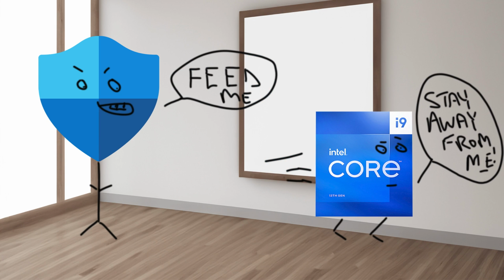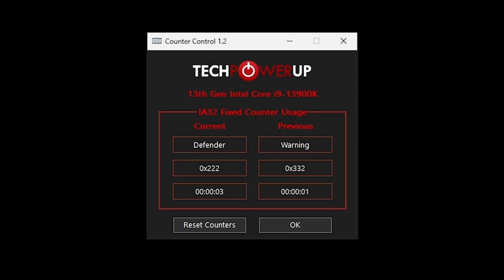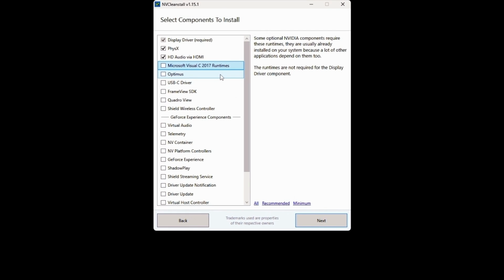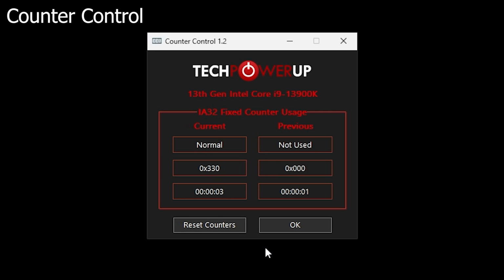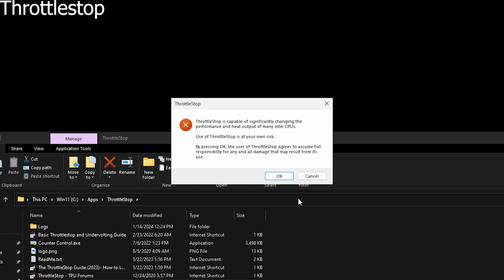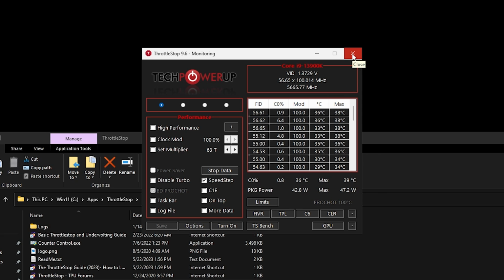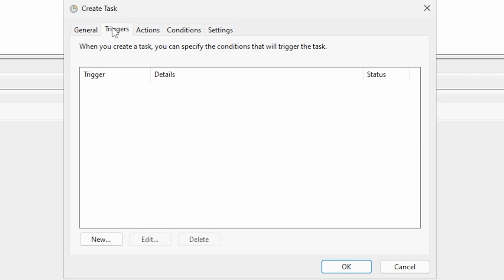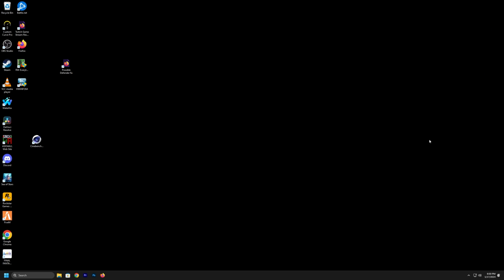🛠️ Fix Windows Defender Performance with Throttlestop and Counter Control (A WINNER?)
Fix Windows Defender Performance with Throttlestop and Counter Control // Fix Windows Defender performance and restore Intel CPU performance today with Throttlestop and Counter Control by TechPowerUp! Do your apps or games take more resources than normal? Are you encountering lag or stuttering when you're running benchmarks?

Watch this video to understandthe benefits of Throttlestop and Counter Control and what you need to do to restore your Intel CPU performance!

📖 Chapters:
0:00 Intro
0:53 Counter Control
1:36 ThrottleStop

throttlestop,throttlestop windows defender,throttlestop windows 11,throttlestop windows 10,
intel raptor lake,intel 13900k,performance,micro stutter,cinebench,hwinfo64,windows 11,windows 10,how to,fix,pc,